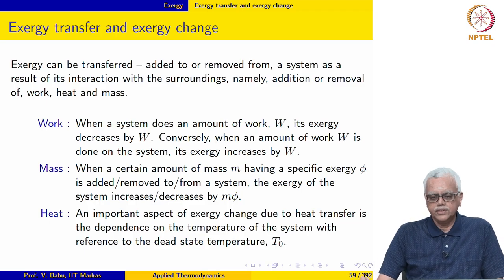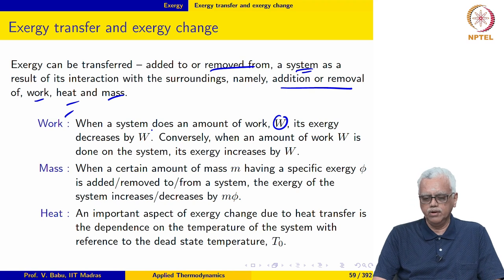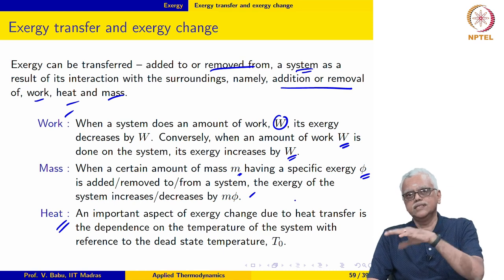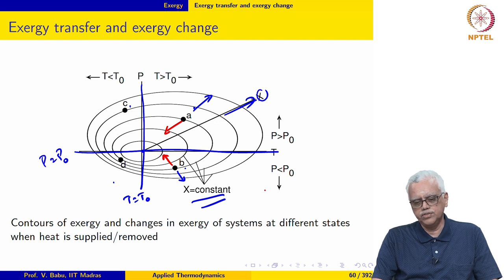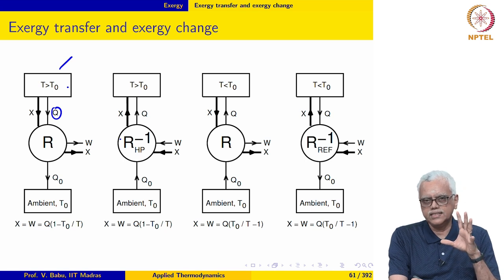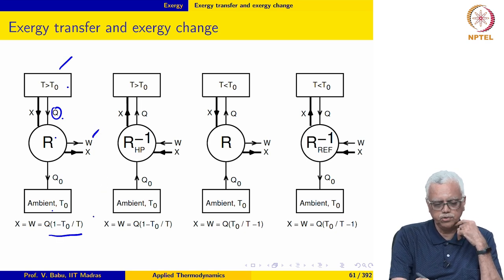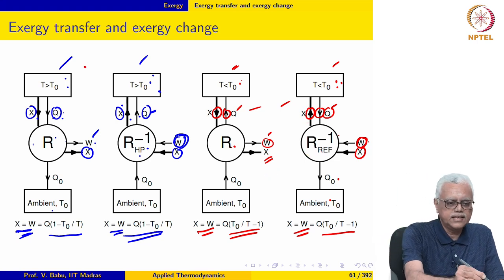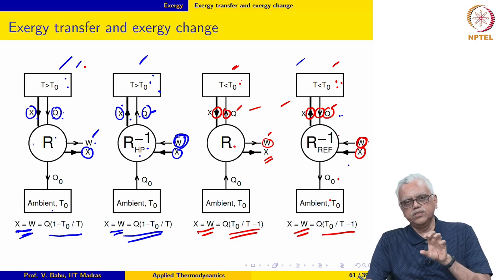Exergy - Part 3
Exergy transfer arising from work, mass and heat transfer; Second law efficiency; Worked examples on exergy calculations for flow and non-flow processes